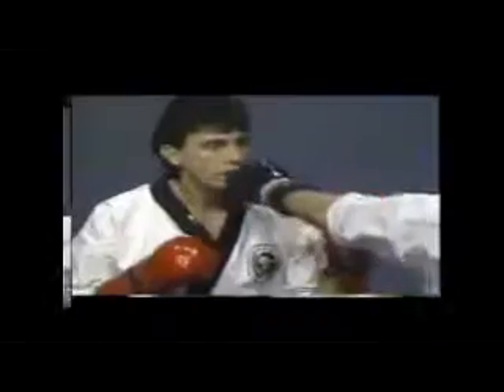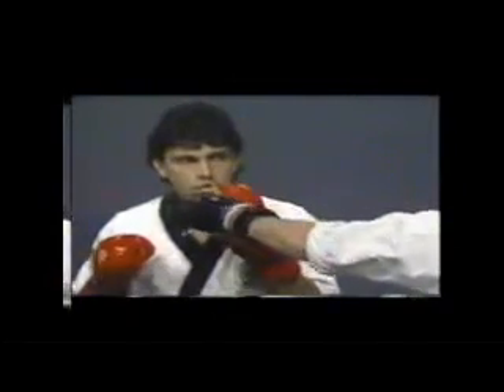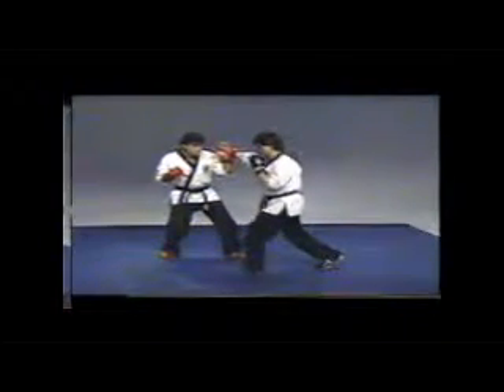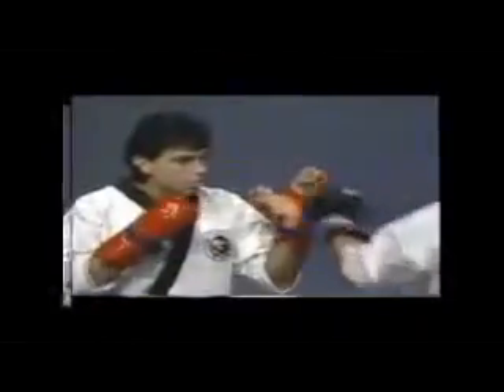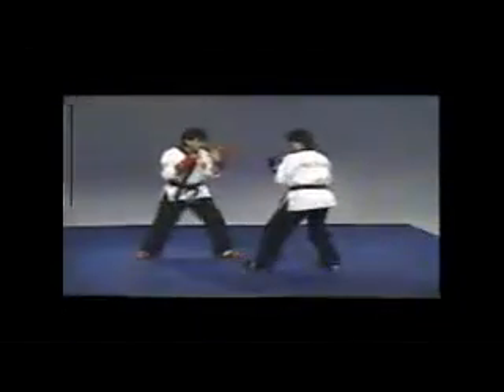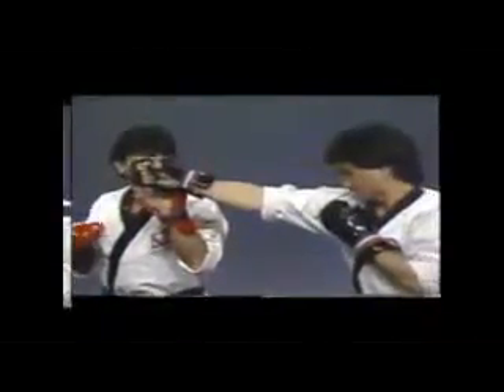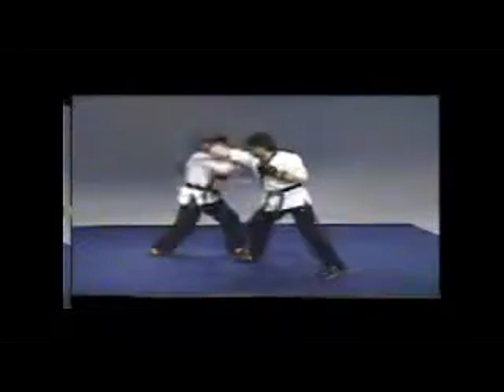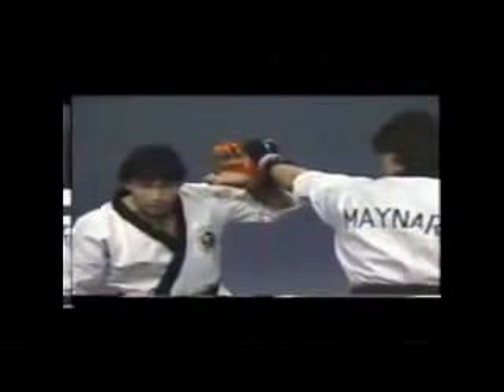Defense Blocks with Counters.mp4